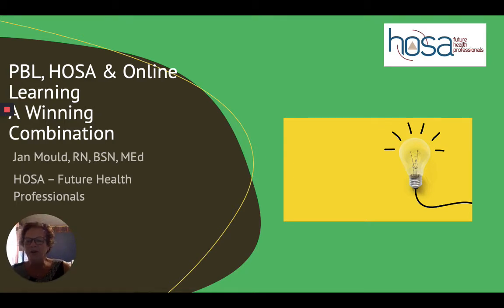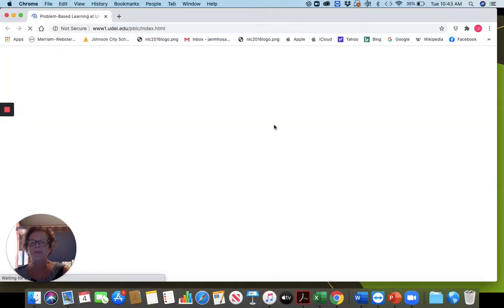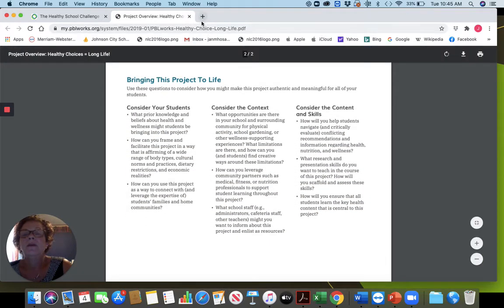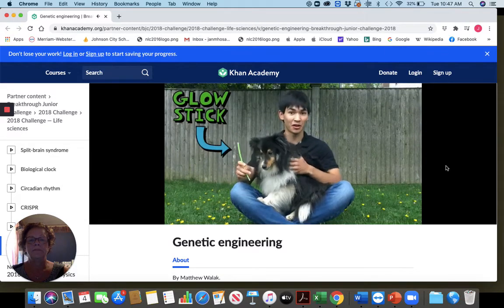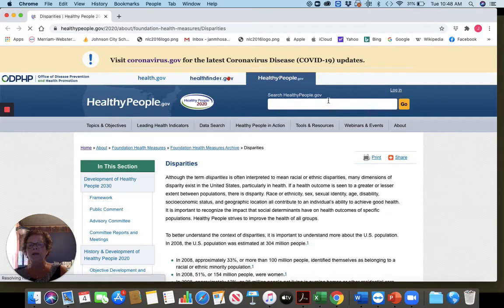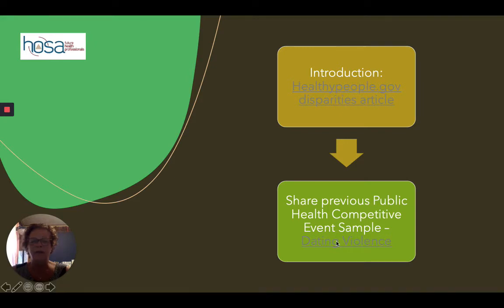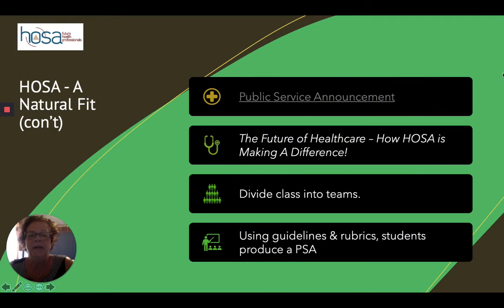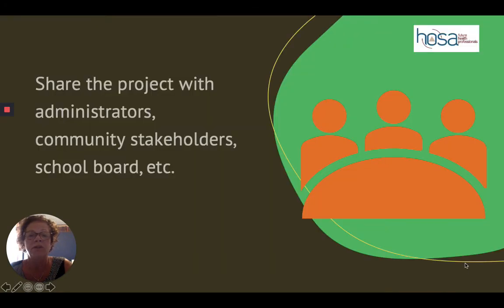HOSA Mini Lesson: HOSA & Online Project-Based Learning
Ideas for Local HOSA Advisors on how to use HOSA Competitive Events in the classroom, with a focus on project-based learning.